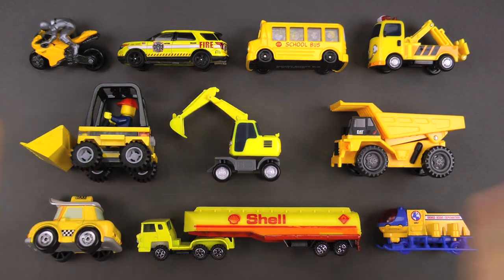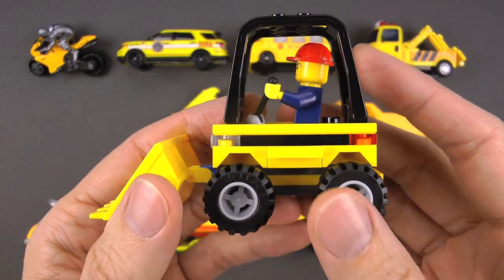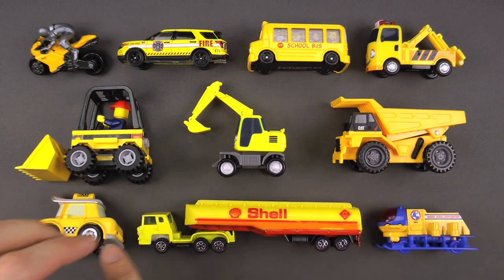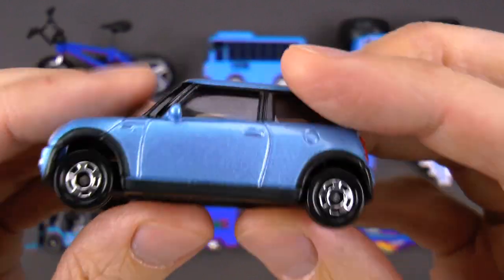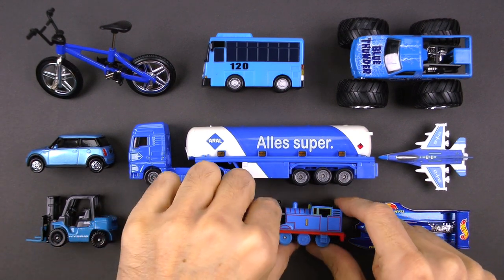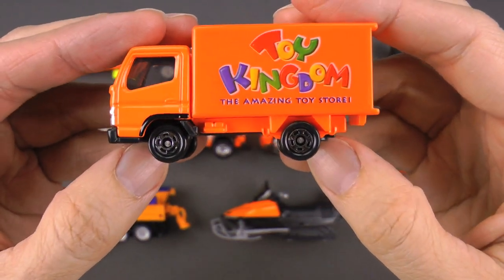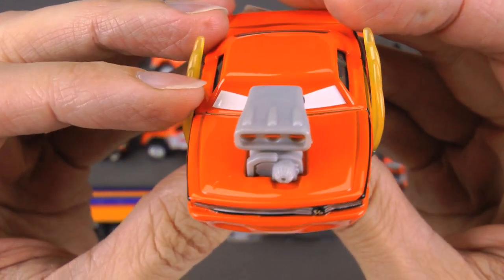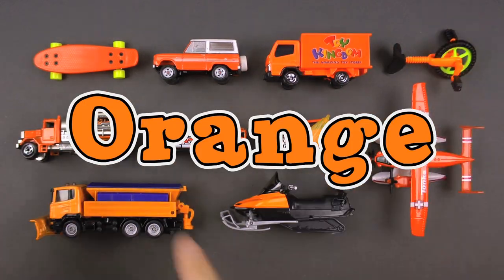Best Learning Colors with Street Vehicles for Kids #1 Cars Trucks Teach Colors Video for Children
#1 Best Learning Colors Video with Street Vehicles for Kids - Yellow, Blue, and Orange Cars & Trucks Colors Video for Children - Organic Learning. This fun, educational, early learning video for kids uses Matchbox, Hot Wheels, Lego, Disney Cars, Siku, and Tomica トミカ die-cast toy cars and trucks along with Tayo the Little Bus 꼬마버스 타요 and Robocar Poli characters to teach young children about street vehicles and the colors Yellow, Blue, and Orange.  In this video, kids will learn about a Yellow Superbike, Yellow Fire Chief SUV, Yellow School Bus, Yellow Tow Truck - Toto from Tayo the Little Bus TV series,  Yellow Lego Wheel Loader, Yellow Excavator - Poco from Tayo the Little Bus TV series, Yellow Mining Truck, Yellow Taxi - Cap from Robocar Poli TV series, Yellow Tanker Truck, Yellow Submersible Submarine, Blue Bicycle, Blue City Bus - Tayo from the Tayo the Little Bus TV series,  Blue Monster Truck, Blue Car, Blue Tanker Truck, Blue Jet Airplane, Blue Forklift, Blue Delivery Truck - Toys R Us, Blue Train - Thomas the Tank Engine from Thomas & Friends, Blue Racing Boat, Orange Skateboard, Orange Ford Bronco by Greenlight, Orange Delivery Truck by Tomica, Orange Unicycle, Orange Water Truck by Hot Wheels, Orange Trophy Truck by Matchbox, Orange Hot Rod by Disney Cars, Orange Snow Plow by Siku, Orange Snowmobile by Siku, and an Orange Sea Plane by Tonka.  Have fun learning about more Colors and Street Vehicles as we continue this series of fun Street Vehicles videos for kids!

- Fun Toy Giveways, Coloring Downloads, & More.

Learning Red Street Vehicles for Kids - Matchbox, Hot Wheels, Disney Cars, Tomica トミカ, Tayo 타요:

Learning Blue Street Vehicles for Kids - Hot Wheels, Matchbox, Tomica トミカ Cars and Trucks, Tayo 타요:

Learning Street Vehicles for Kids #7 - Hot Wheels, Matchbox, Siku, Tomica トミカ Cars and Trucks, Tayo:

Learning Street Vehicles for Kids #6 with Matchbox, Hot Wheels, Tomica トミカ Cars and Trucks, Disney Cars:

Learning Street Vehicles for Kids #5 with Hot Wheels, Matchbox, Tomica トミカ Cars and Trucks, Disney Cars:

Learning Street Vehicles for Kids #4 - Hot Wheels, Matchbox, Tomica トミカ Cars and Trucks, Tayo 타요:

Learning Street Vehicles for Kids #2 - Hot Wheels, Matchbox, Tomica Cars and Trucks トミカ, Tayo 타요: